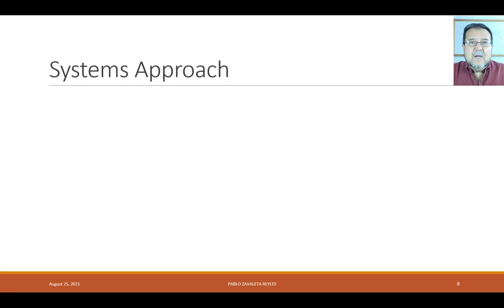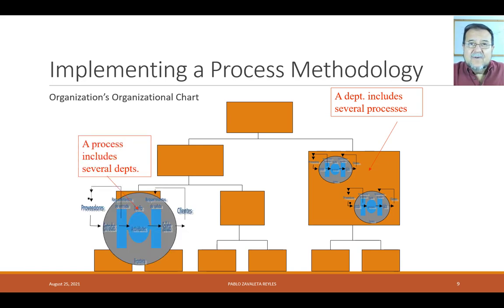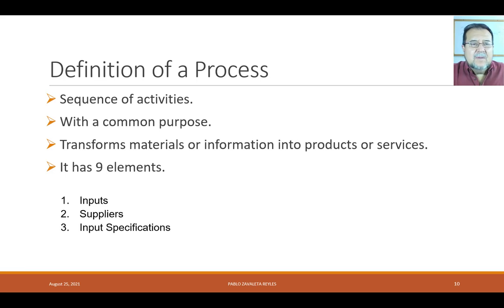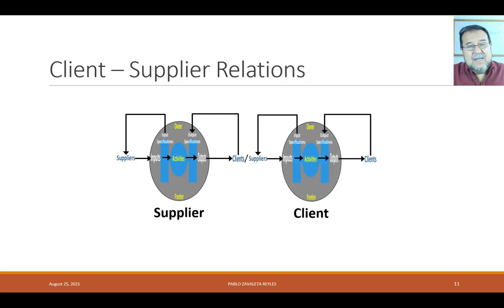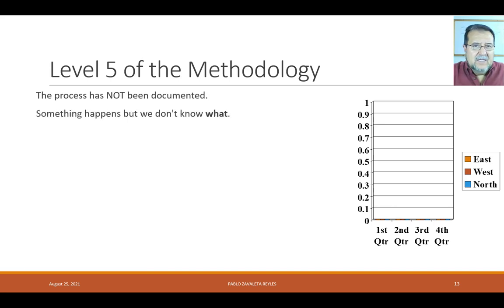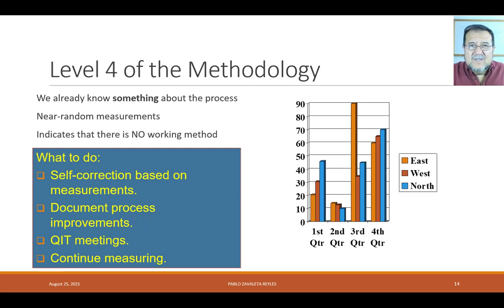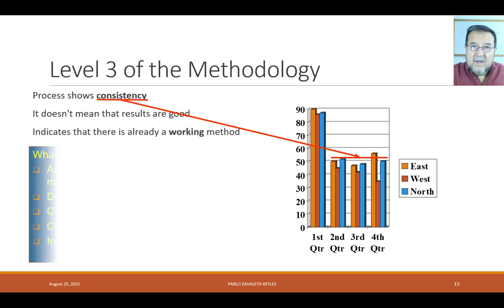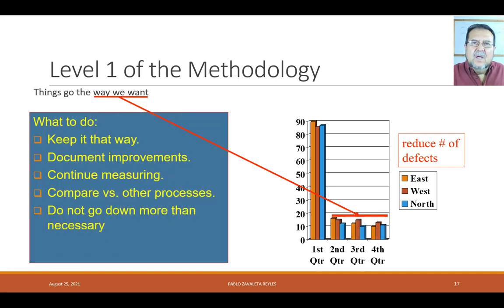I-06 - Quality Management, 2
Table of Contents:

00:00 - Systems Approach
00:42 - Implementing a Process Methodology
01:33 - Definition of a Process
02:49 - Client – Supplier Relations
03:36 - Process Methodology
03:59 - Level 5 of the Methodology
04:52 - Level 4 of the Methodology
05:31 - Level 3 of the Methodology
05:32 - Level 4 of the Methodology
05:43 - Level 3 of the Methodology
06:39 - Level 2 of the Methodology
07:09 - Level 1 of the Methodology
09:10 - Lesson continues in the next video